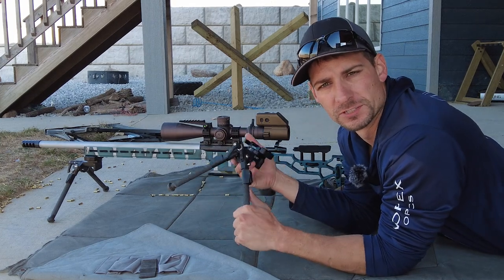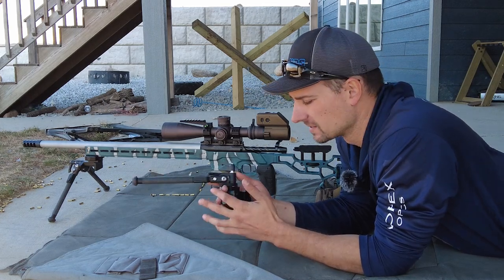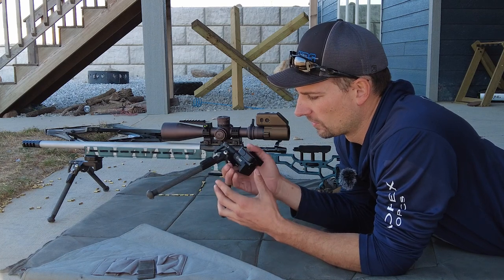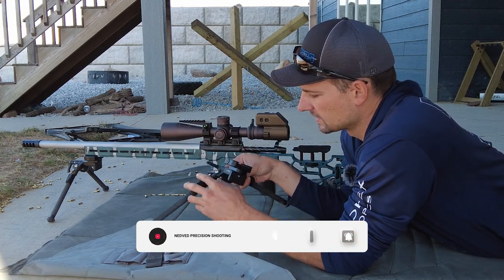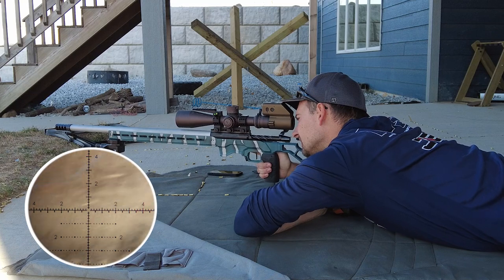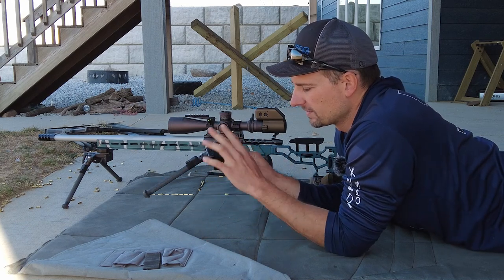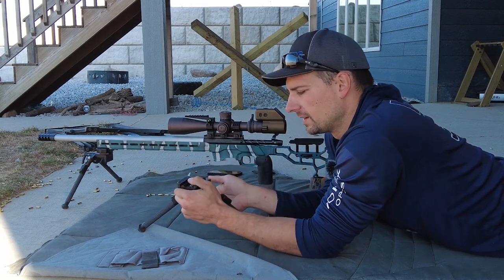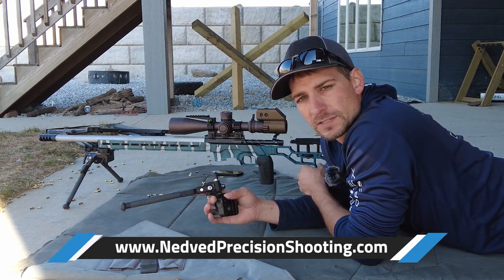MDT Ckye-Pod: Is it Worth It?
Today's video goes over one of my favorite shooting accessories, the MDT Ckye-Pod!